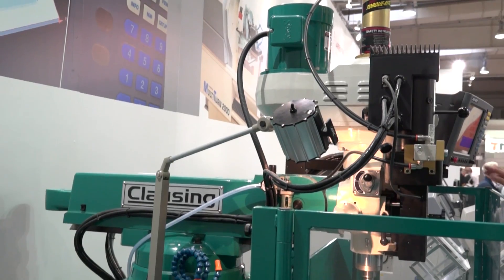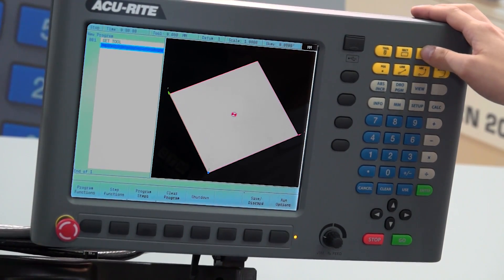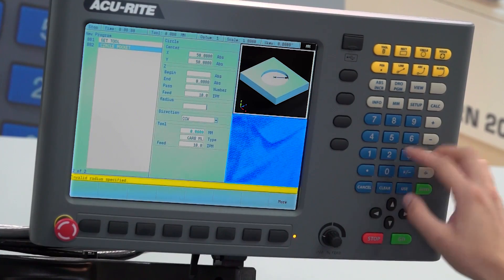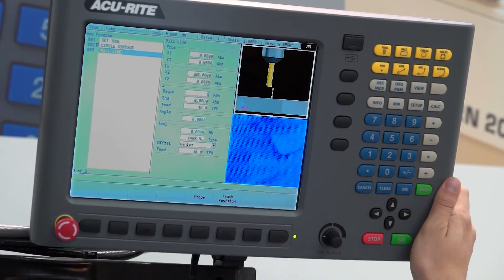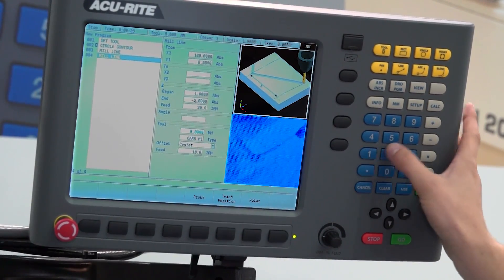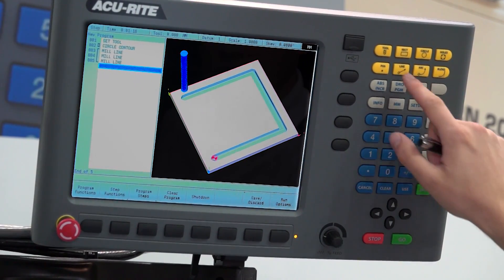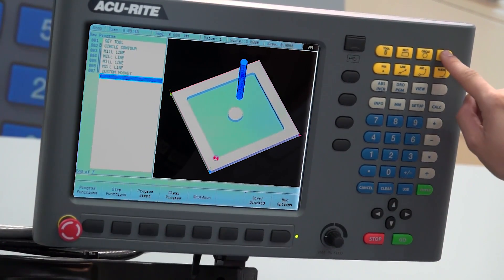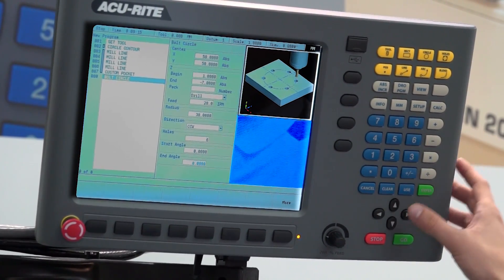One of the easiest cnc milling controls on the market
Having an easy to use control has to be an important factor in any buying decision. The new MillPower from 600 UK provides a versatile, quick to learn, conversational control enabling both existing and new CNC users to program efficiently and rapidly.